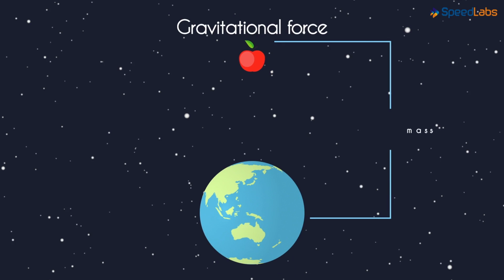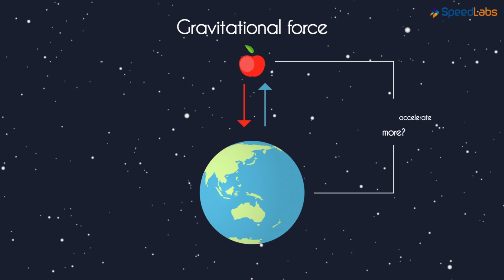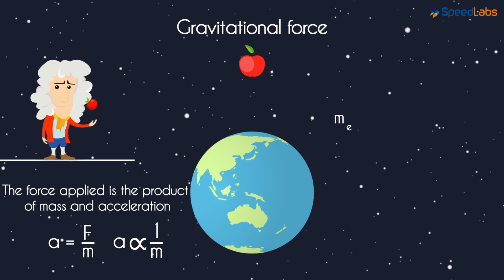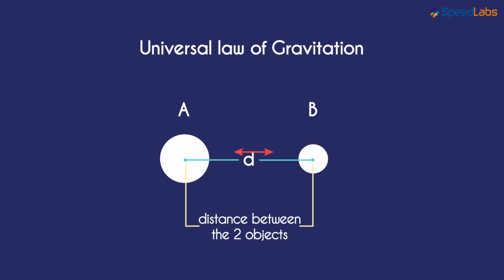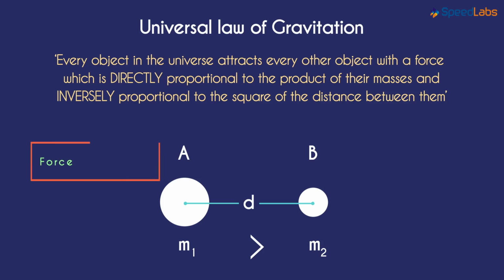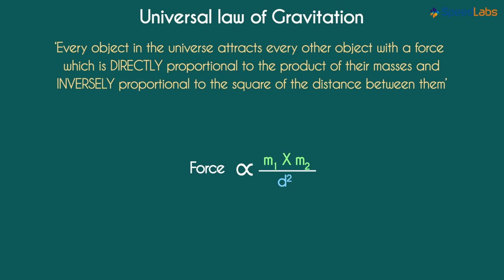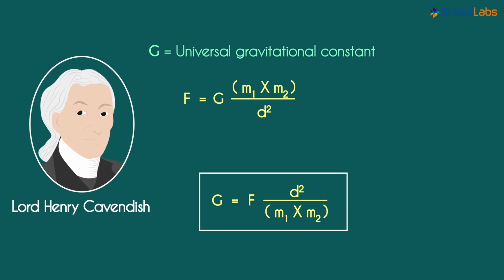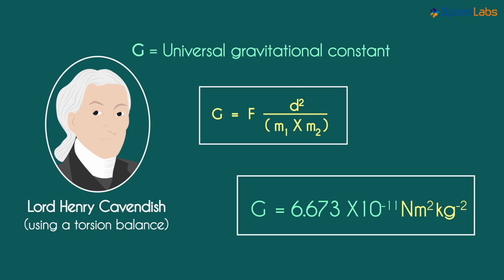Class-9-Science-ch-3-Gravitation-Topic- Universal Law of Gravitation – Part 1